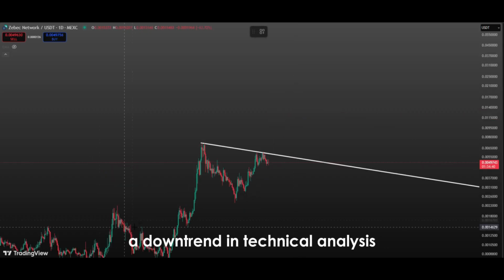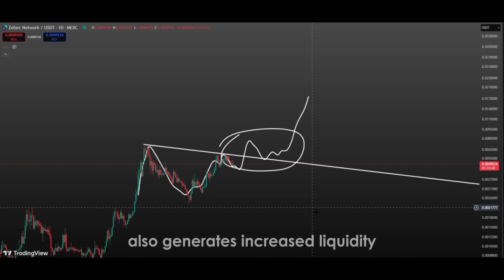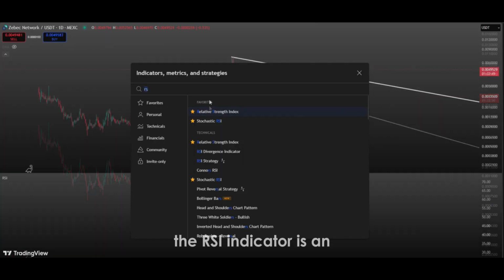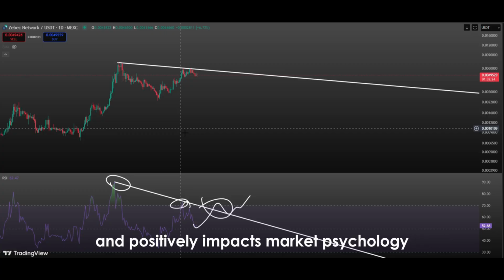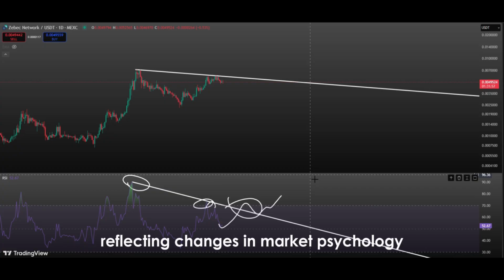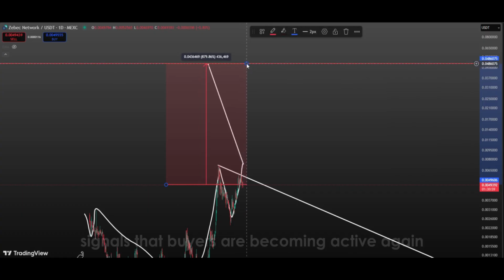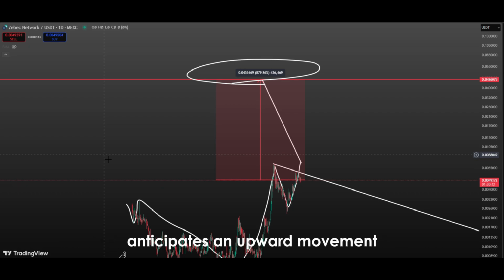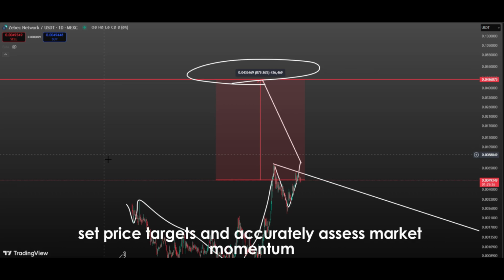ZBCN 880% WILL A WAVE OF SHARP RISES COME?| ZBCN PRICE PREDICTION | ZEBEC TECHNICAL ANALYSIS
Is ZBCN (Zebec) preparing for an 880% breakout? 📈 In this video, we dive deep into the charts, market news, and investor sentiment to see if a wave of sharp rises is just around the corner.

We’ll cover:

Latest technical analysis on ZBCN

Key resistance & support levels

Factors that could trigger a massive bullish wave

Realistic price targets for 2025

Risks to watch before entering the market

If you’re a Zebec investor or considering buying in, this could be the most important update you watch this month. 🚀